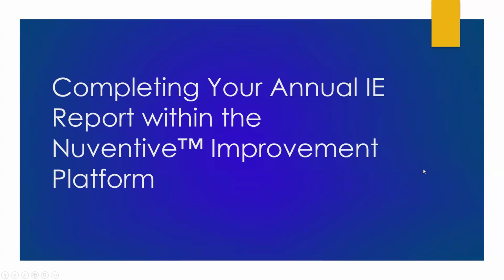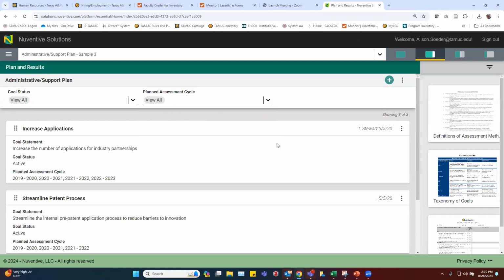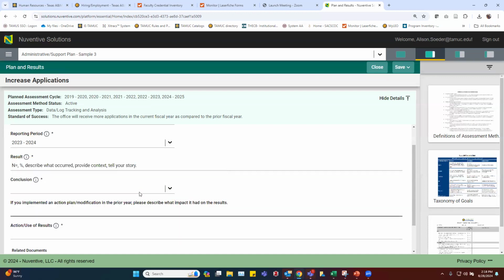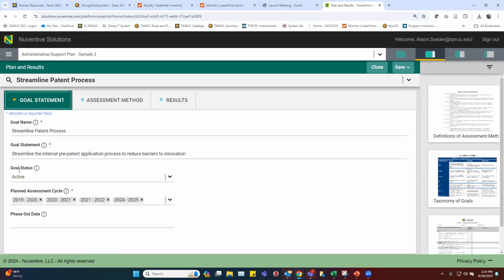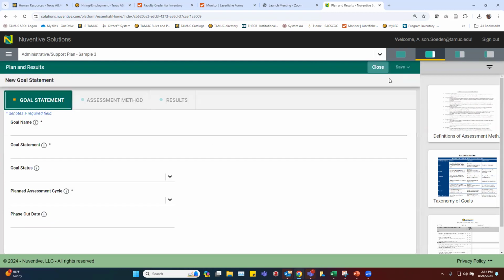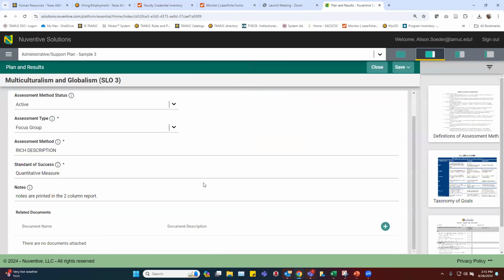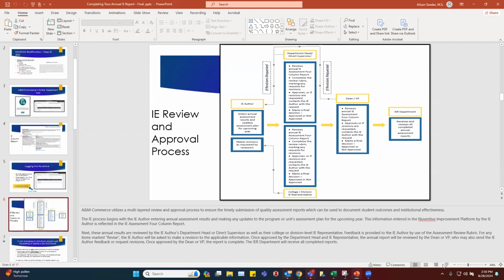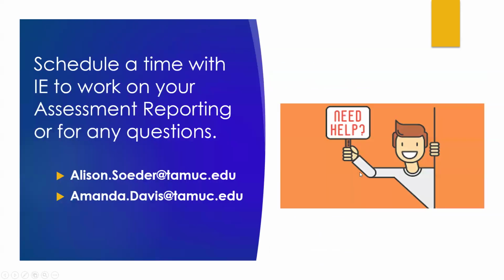Completing Your Annual IE Report in the Nuventive Improvement Platform PD Session - August 28, 2024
This video is a recorded live training on completing the annual IE assessment reporting for A&M-Commerce IE Authors in the Nuventive Improvement Platform for the 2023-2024 IE Cycle.